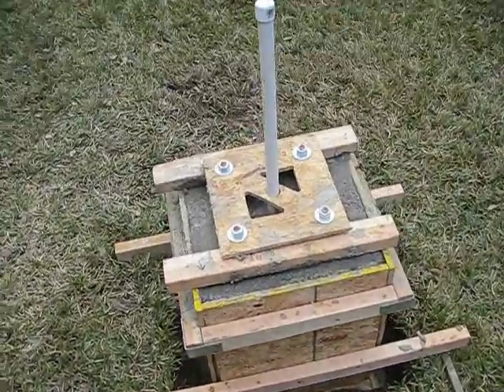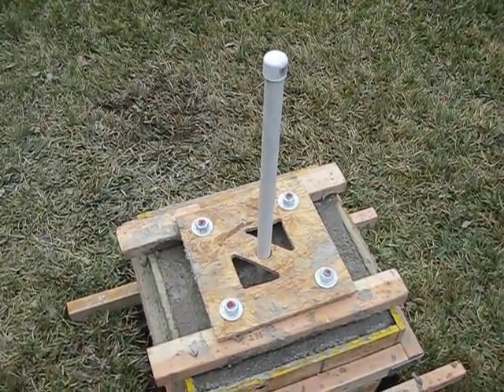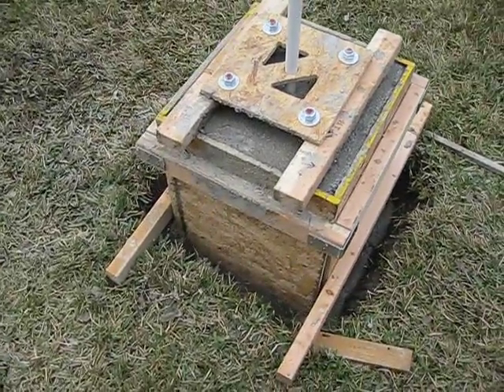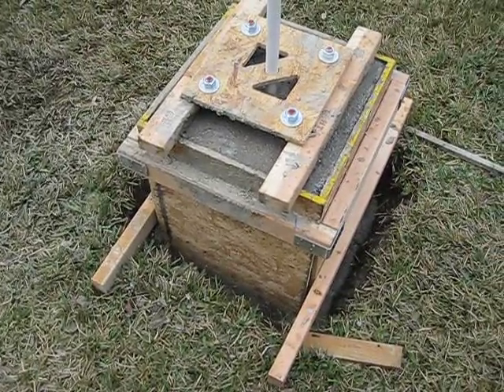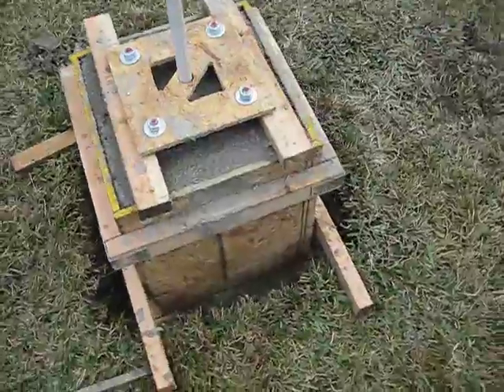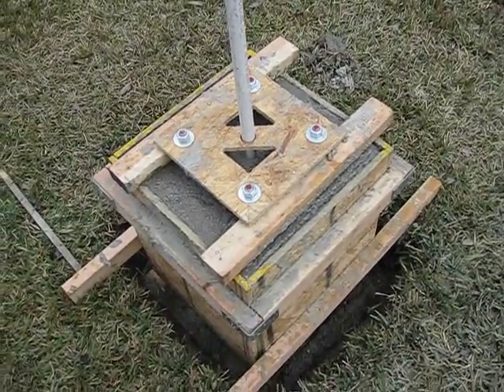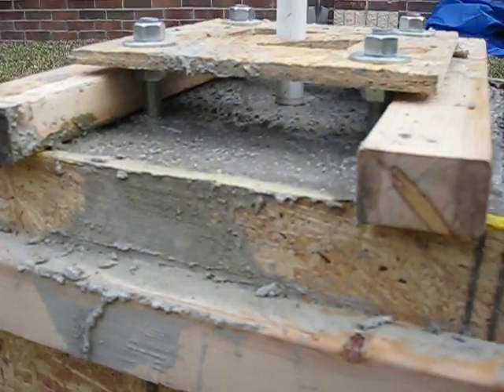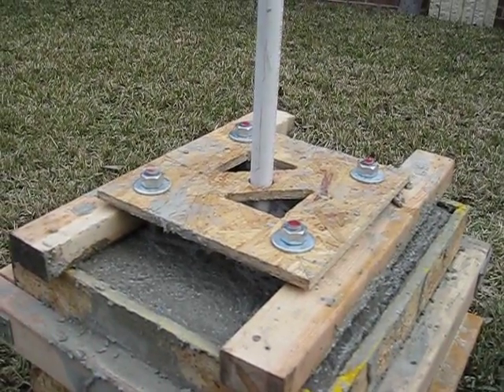How I Built My Backyard Observatory - Episode #15 | The Concrete Pier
How I built my backyard observatory ... a few minutes at a time!

Episode #15 | The Concrete Pier - the final product, the concrete pier with the forms still on (1000 pounds of concrete ... my back is stiff today!)